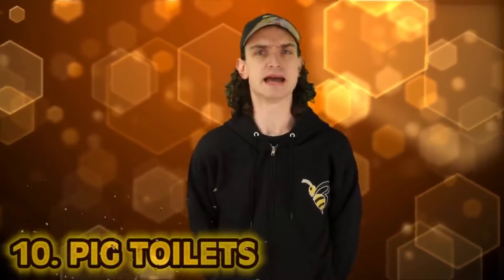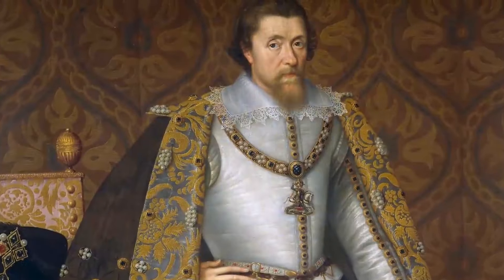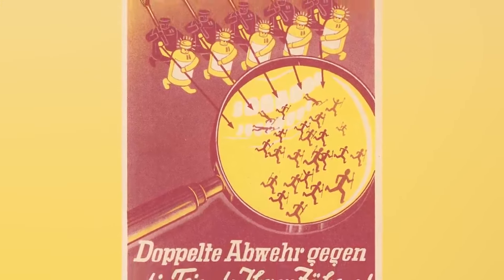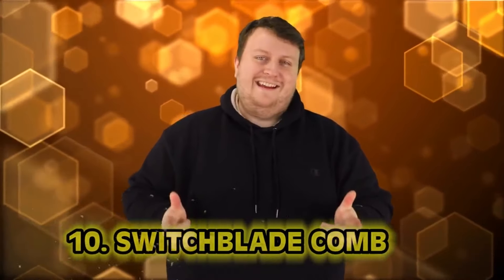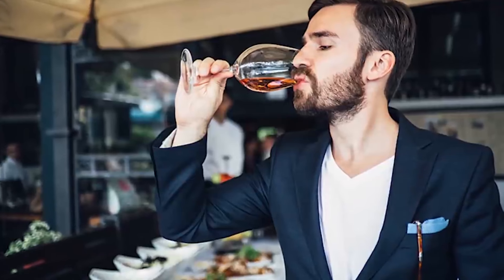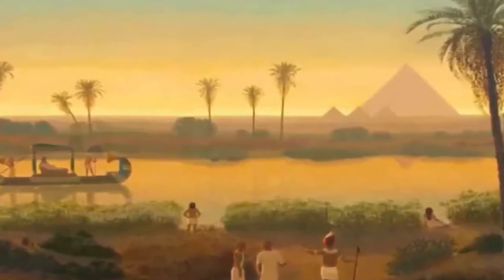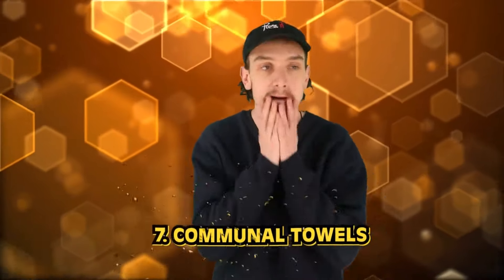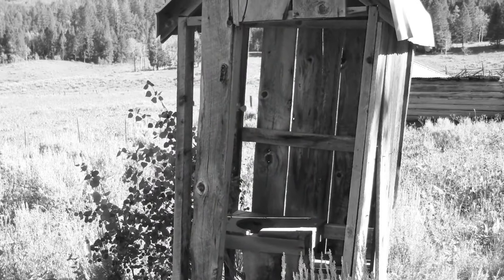Filthy Hygiene Practices You Weren't Taught In School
🤢 GET READY TO BE Grossed OUT:  The Filthy Hygiene Habits You've Been Doing Wrong  Are you ready to have some of your most ingrained hygiene practices challenged? From shower routines and flossing frequency to the way you dry your hands,  this video exposes the shockingly common hygiene mistakes we all make. We'll debunk outdated advice, reveal the surprising (and gross!) science behind why some hygiene habits do more harm than good, and equip you with the knowledge to step up your cleanliness game. Brace yourself – things are about to get squeaky clean!

🍯Dylan